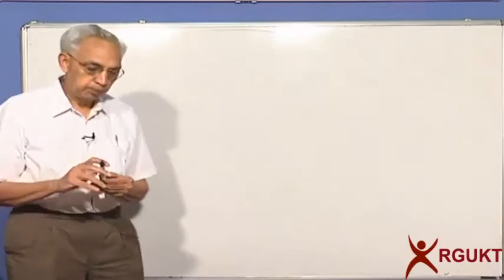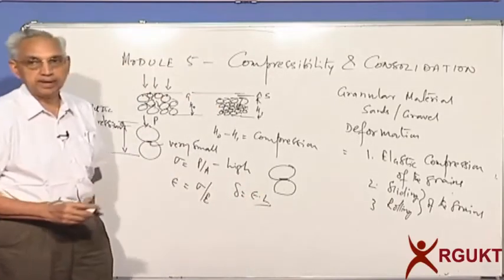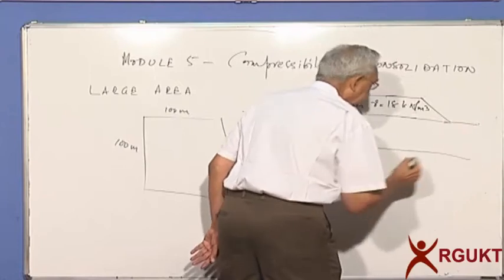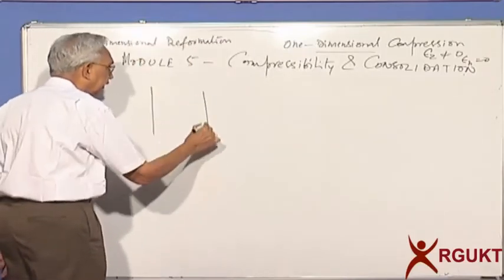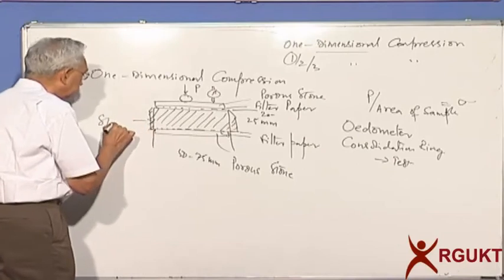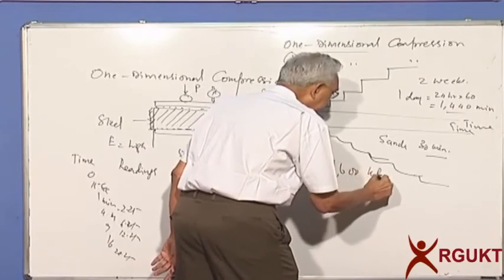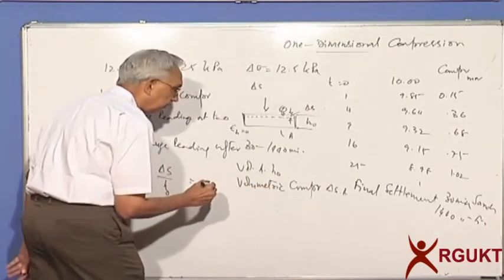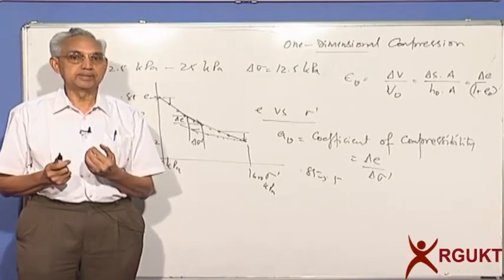18 Compressibility and Consolidation